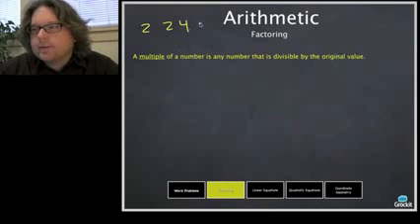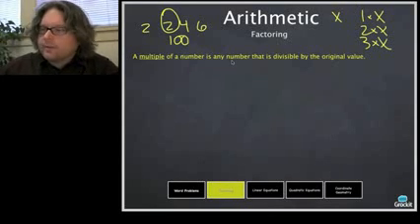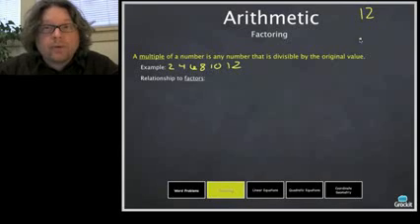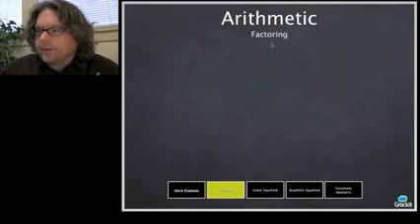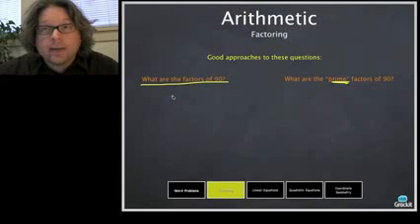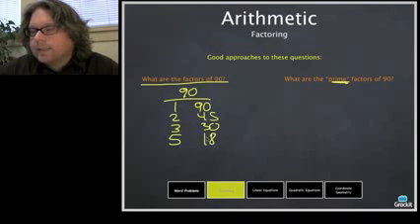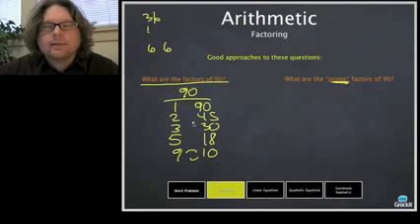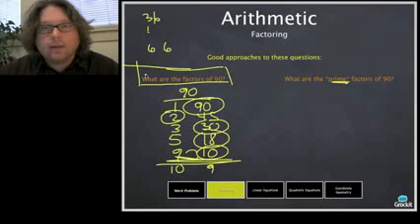GRE Quant Factoring